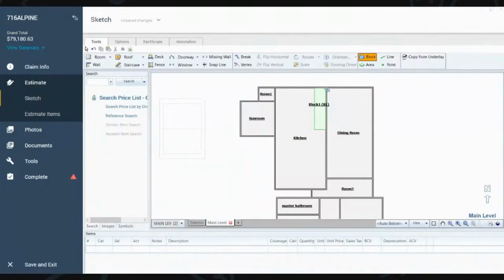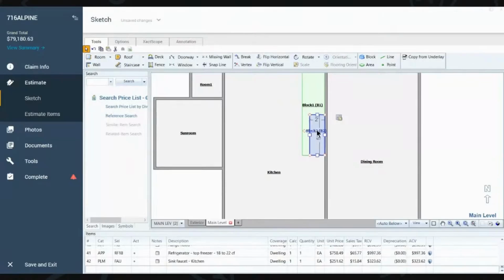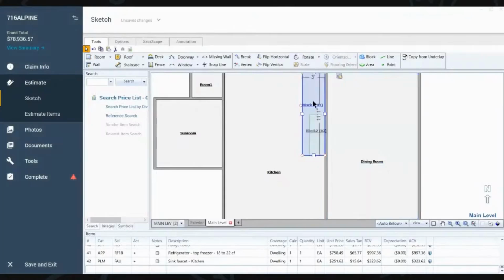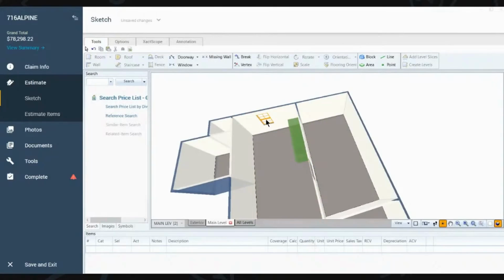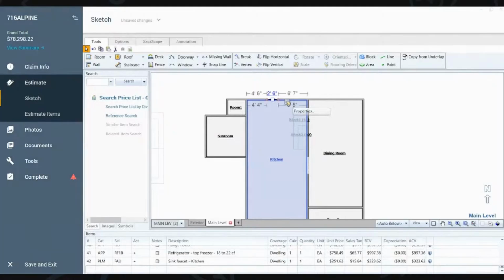How to Build Cabinets in Xactimate - The Ultimate Guide 🔥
If you're looking to DIY your cabinets or just want to learn more about cabinet construction, then this is the video for you! I'll show you everything you need to know to build cabinets in Xactimate, from design to construction to finishing. This is a comprehensive guide that will help you build cabinets the right way!